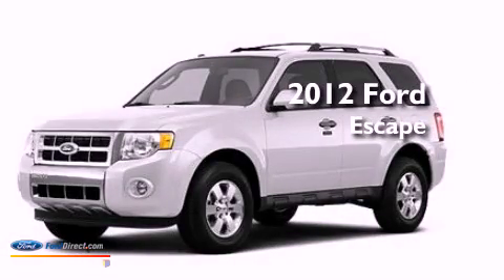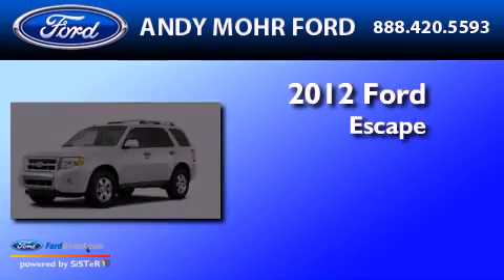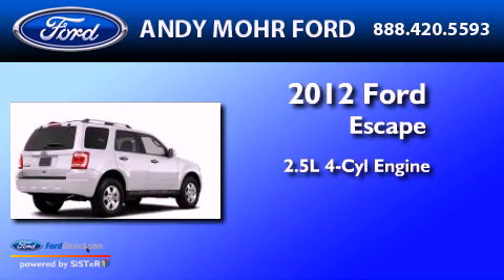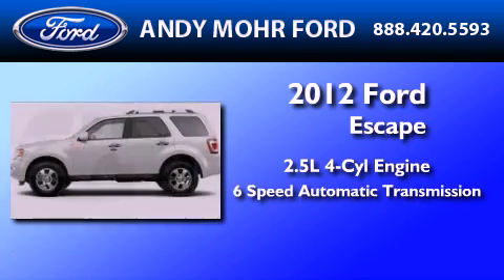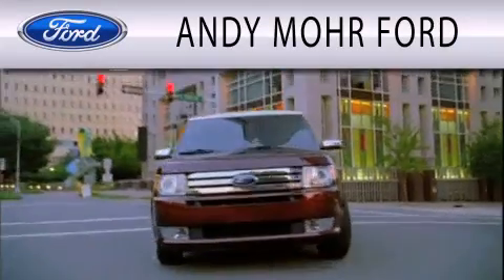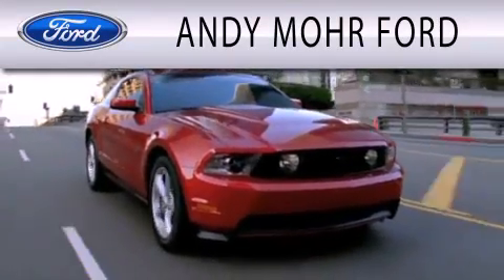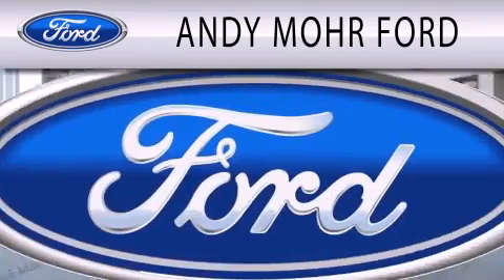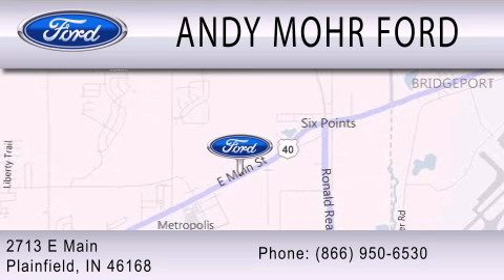2012 FORD ESCAPE IN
Year : 2012
 Make : FORD
 Model : ESCAPE
 Engine : 2.5L I4
 Trans . : AUTO 6SPD
 Exterior : WHITE

 Interior : CHARCOAL BLACK
 Stock : T13480

 2713 East Main Street
  , IN 46168